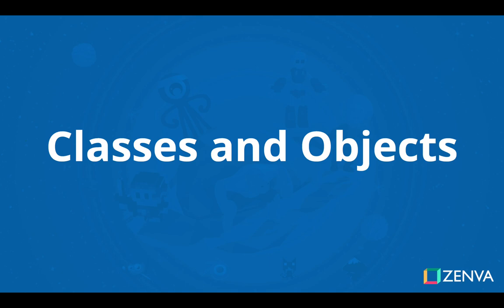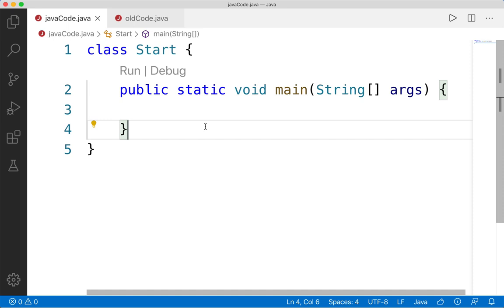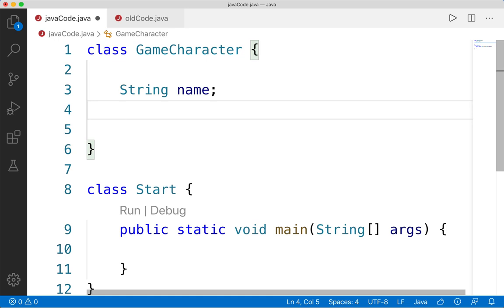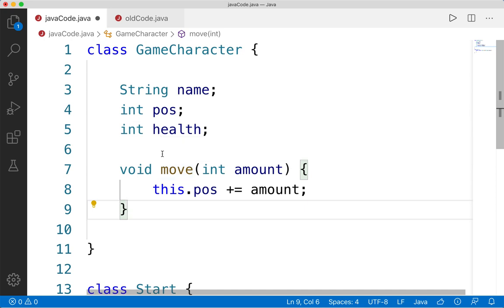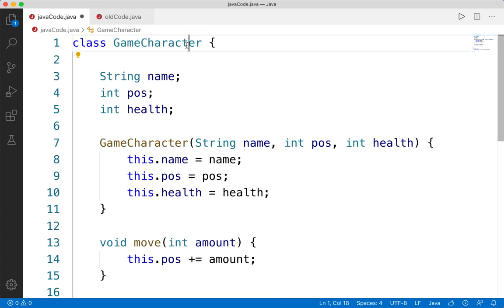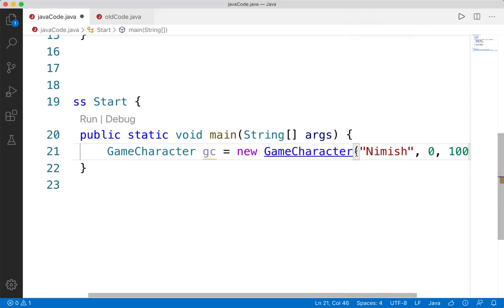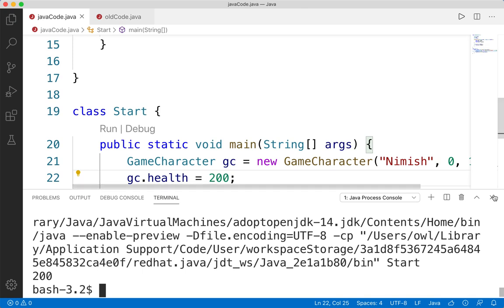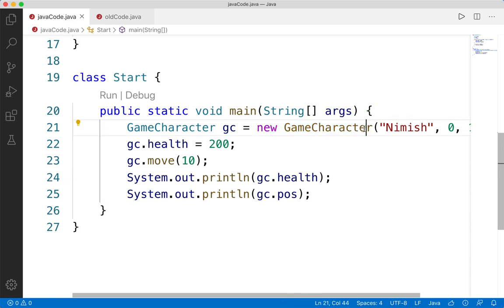Creating CLASSES and OBJECTS in Java Tutorial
TRANSCRIPT

Now let’s put together everything we have learned in this final big topic. Objects are code entities with state and behaviour. The state is represented by variables that make up various properties or attributes. The behaviour is managed by functions that the object can run; typically, these functions modify the state in some way. Classes act as blueprints for objects, specifying what variables an object should use to make up its state and also defining any functions the object might want to run. We can then create instances of these classes which are the objects themselves. We can think of this a bit like function construction where the class is the function definition as it describes what the object can do and the object is like calling the function because we are actually running some code found within the class. Classes also use special constructor functions to create instances and set up the initial state of the object.

An example of this might be a character in a game. Some attributes that a generic character has might be name, health, position, attack, defence, etc. and a character might be able to heal, move, attack, etc. We will implement some of these attributes and behaviours.